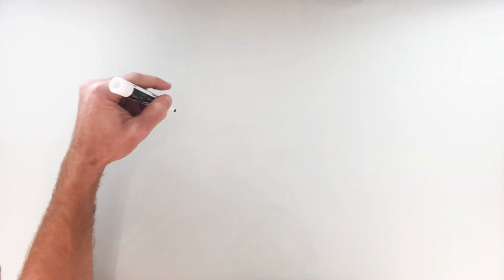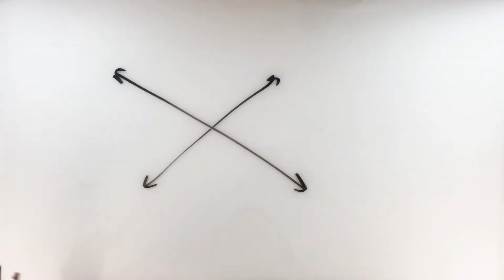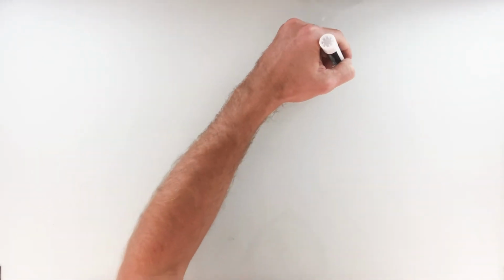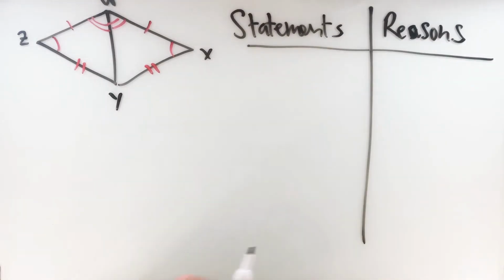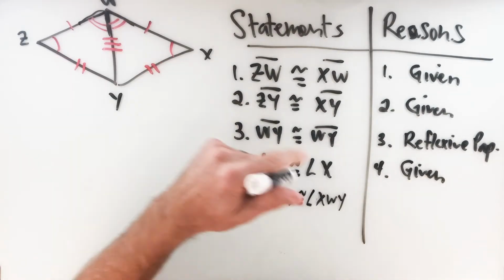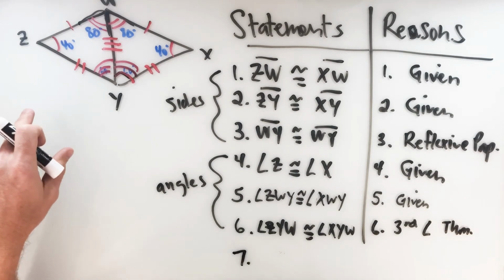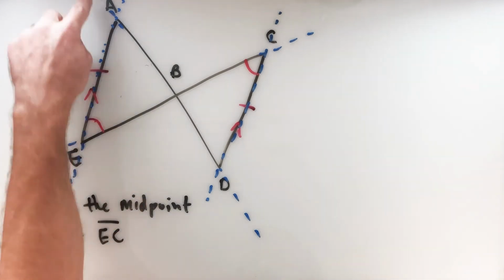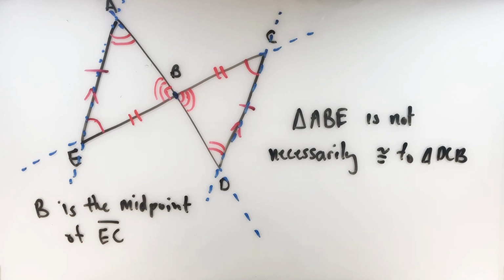Introduction to Congruent Polygons (with guided notes and examples!)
In this video, you will discover what it takes for two figures to be congruent to one another.  You'll also get a refresher on some concepts that provide congruent segments and angles in certain situations (namely vertical angles, the Reflexive Property of Congruence, midpoints, and angle pairs created by parallel lines and transversals).  As an added bonus, we will be using a two-column proof for one of the examples!

Don't start with this video if you are already familiar with triangle congruency theorems such as SSS, SAS, etc.  This lesson simply builds the foundation for those topics, so check out some other videos on the channel.  You might just find what you're looking for!

***TEACHERS!***

If you would be so kind, please download the guided notes from my TeachersPayTeachers store (it's still free, promise!).  I'm just getting started, so it would help me tremendously!  Feel free to copy and share at your convenience.